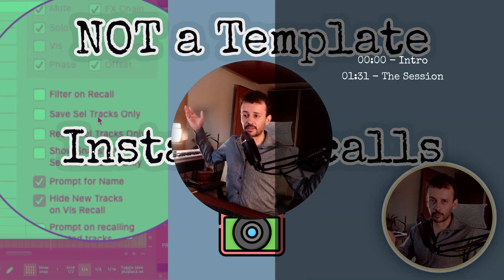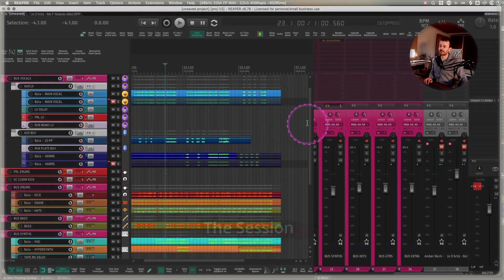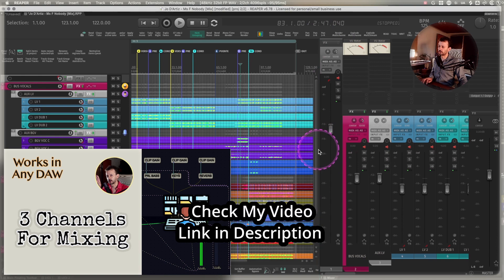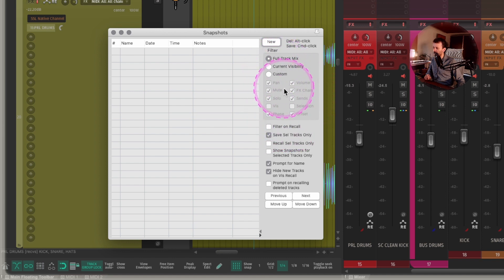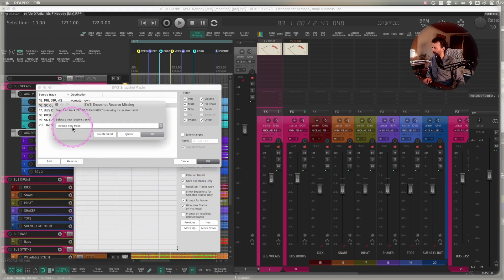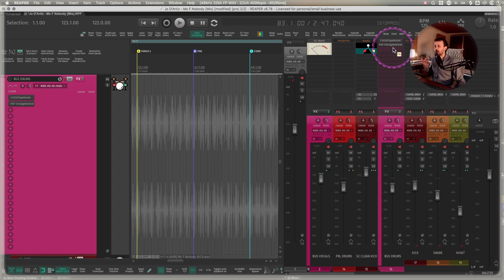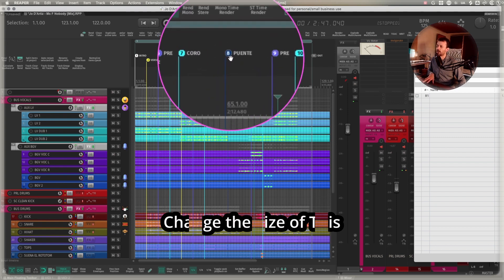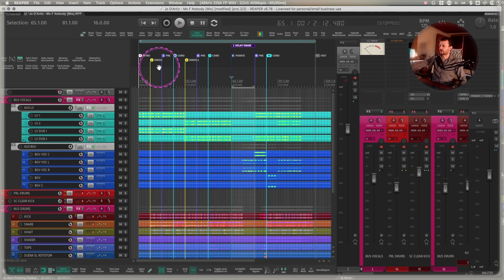This is NOT a Mixing Template - Sessions with Instant & Total Recall - How to use Snapshots?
Go back & Migrate to any Version, mix a record faster, this is very similar to TrackTemplates but it's not the same.

❣️ Channel Support ❣️

00:00 Intro
01:31 The Session
01:46 The Concept
02:21 Three Channels for Mixing
02:32 Snapshots
02:56 Naming Trick
03:18 Setup Snapshot
05:35 It Makes Sense
06:37 Small Extra
06:44 Export Markers & Regions
07:17 Change The Size of This